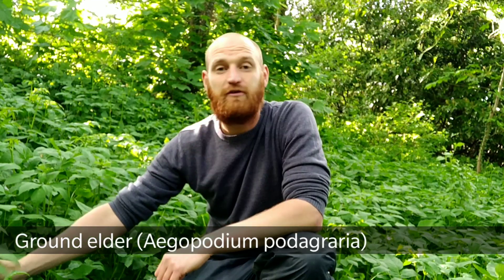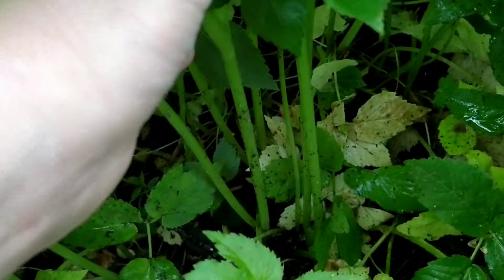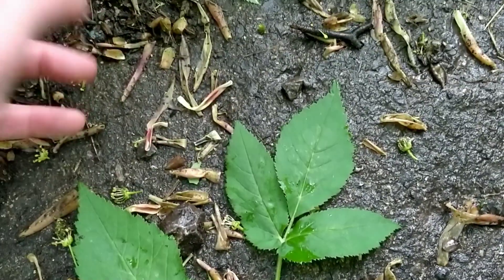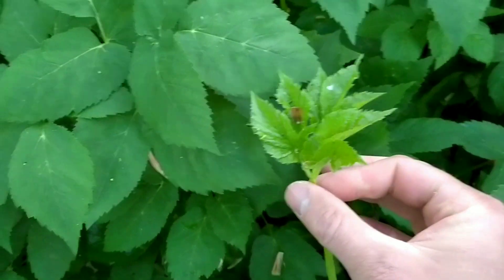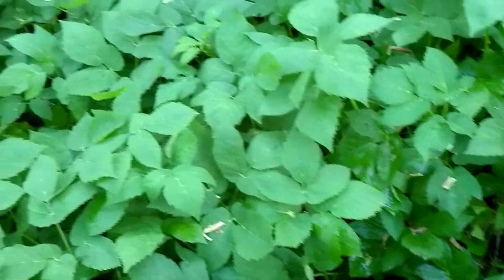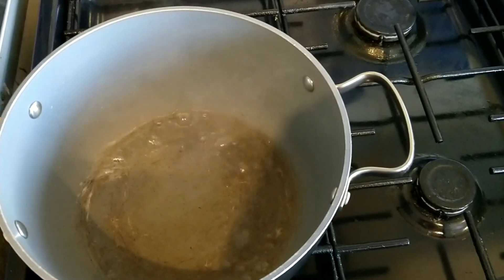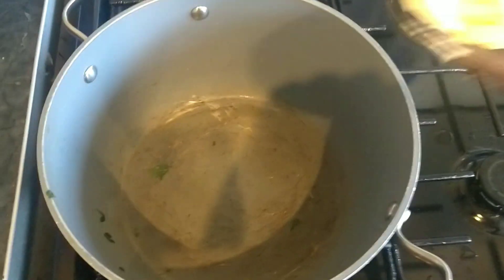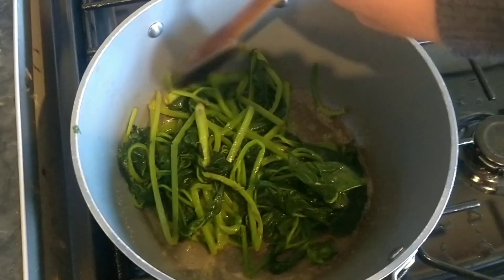Ground elder (Aegopodium podagraria) identification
How to identify Ground elder (Aegopodium podagraria)